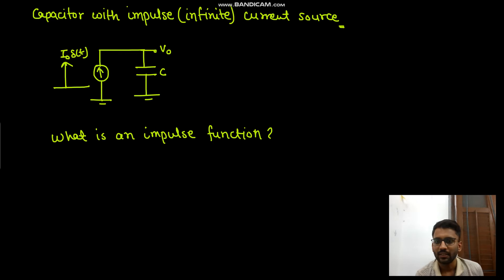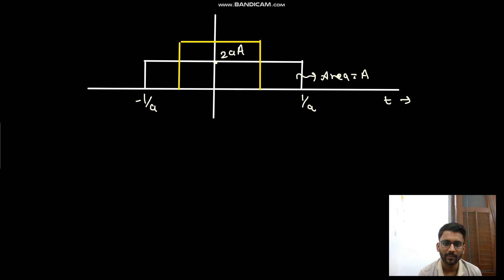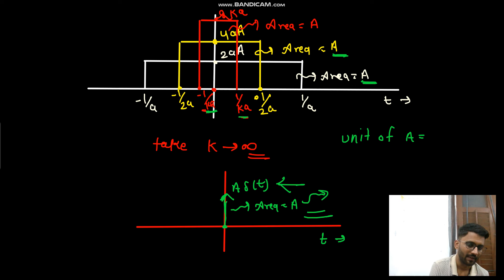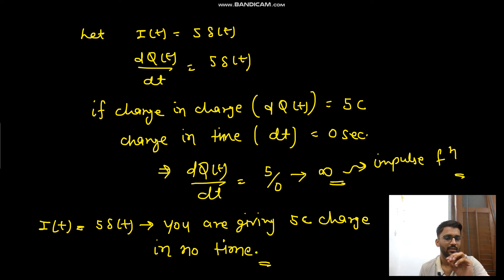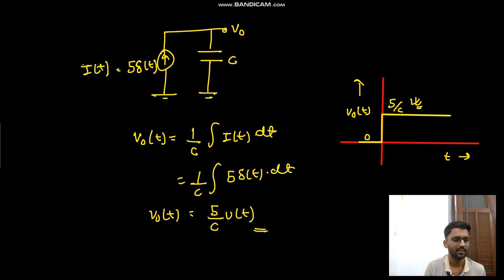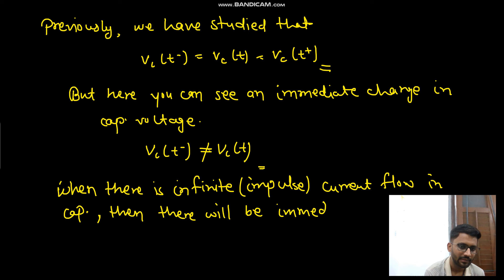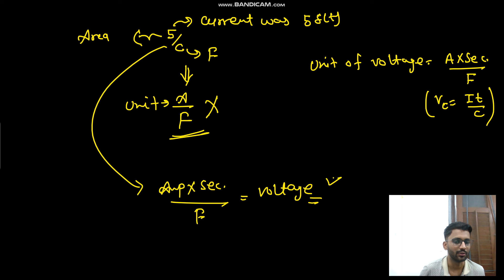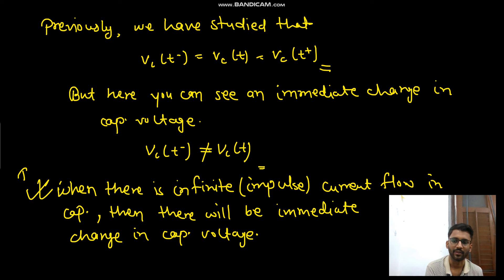Lect. 2.1 Impulse Function and a capacitor with impulse input || Crack Placements with Me